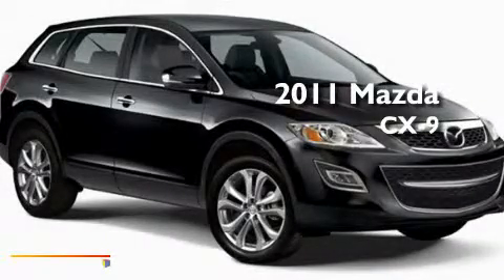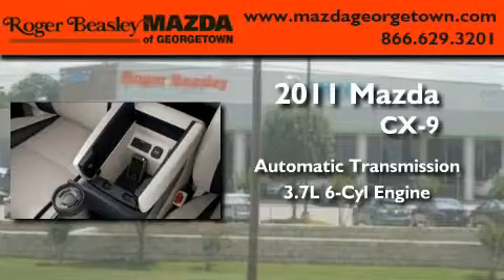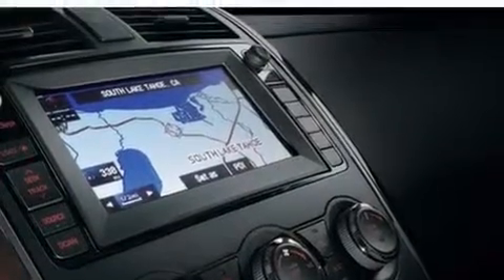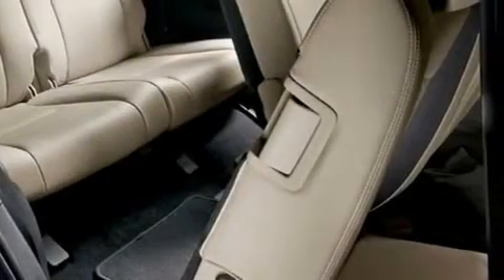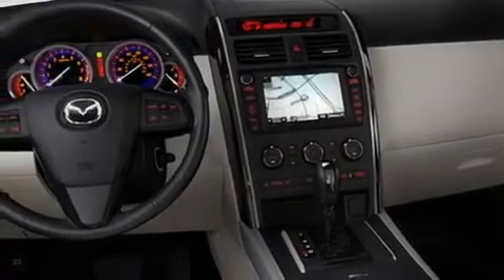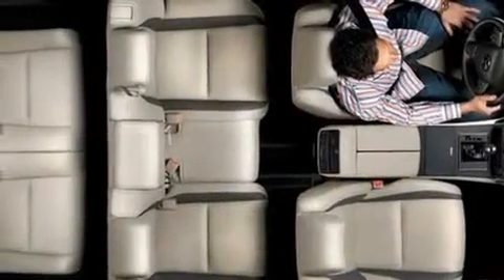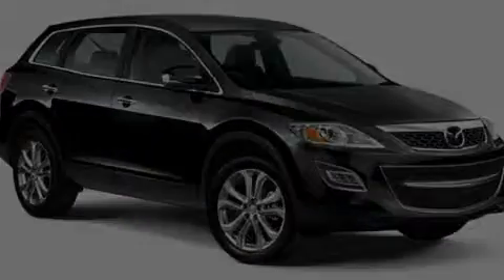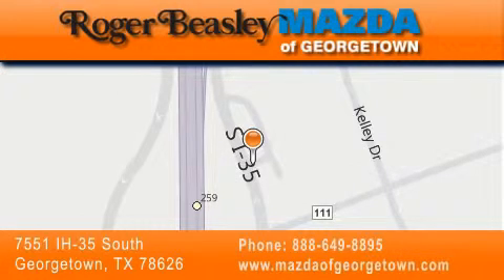2011 Mazda CX-9 Georgetown TX 78626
Year : 2011

 Make : Mazda

 Model : CX-9

 Engine : 3.7L V6

 Trans . : automatic

 Exterior : Brilliant Black Clearcoat - (Black)

 Miles : 2

 Stock : G2411

 7551 IH 35 South